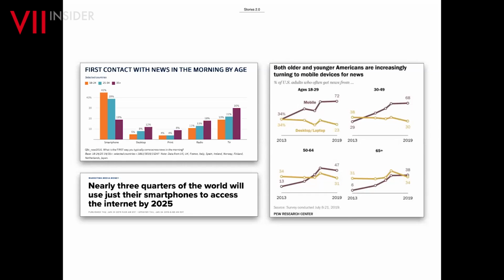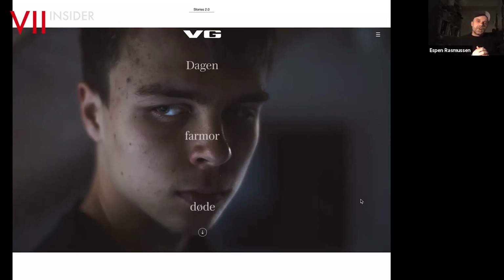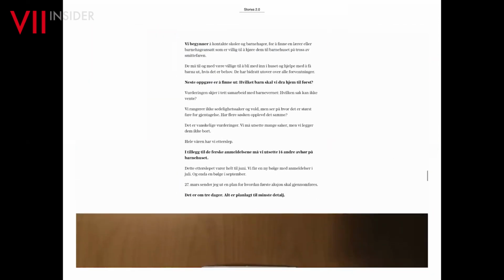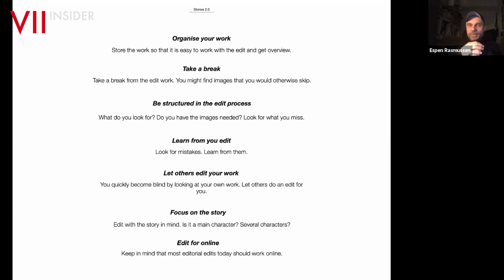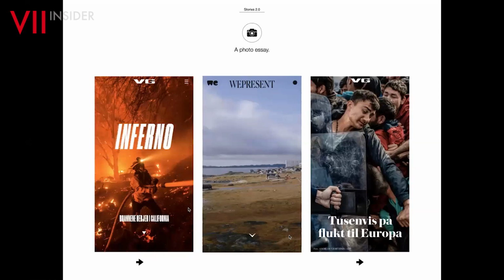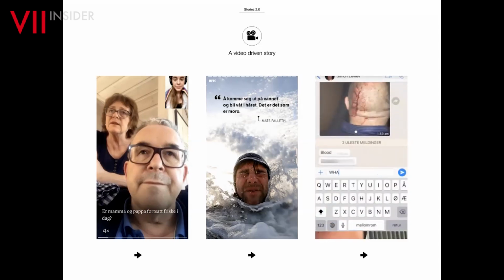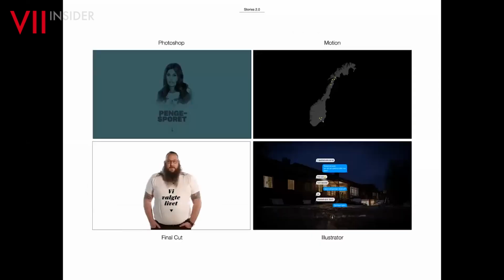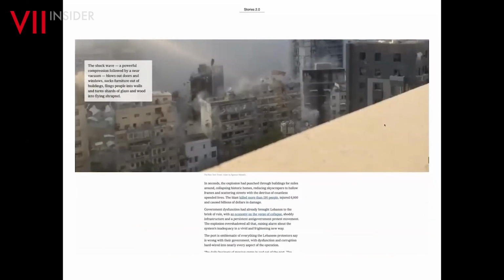Stories 2.0 with Espen Rasmussen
Seventy percent of the total digital media time in the US is spent on smartphones (*Comscore, 2019). And with an ever-increasing number of media and image consumers using their mobile phones, it is important for photographers to understand this medium, how it works, and how they should adapt to it.

In this webinar, VII’s Espen Rasmussen, who works as a picture editor and producer in The Hub, VG’s — Norway’s leading newspaper —production desk for online features, will present how he uses images and stories online, with a focus on mobile platforms. Espen will also talk about how he, as a photographer, deals with the challenges of making personal projects that will adapt to an online, mobile presentation.